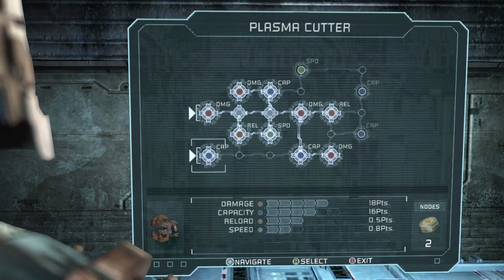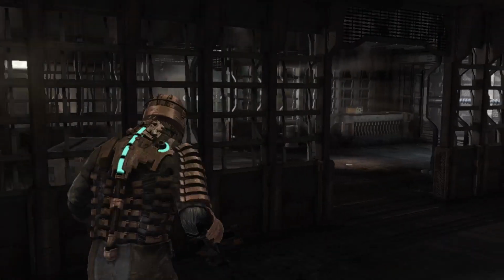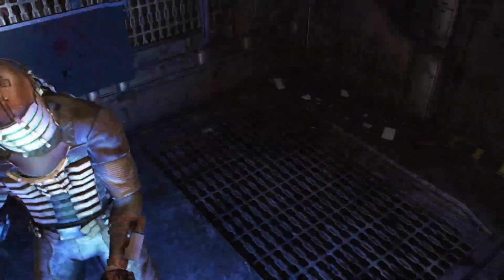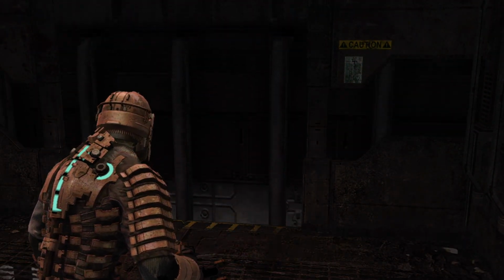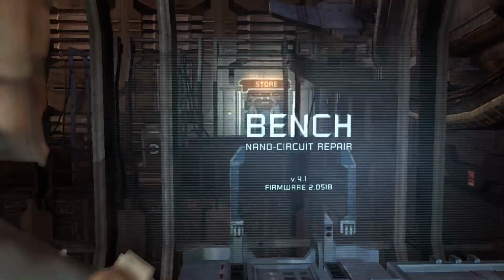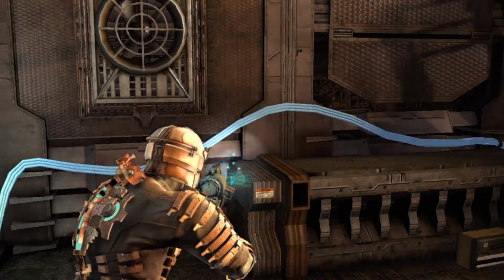Sir Isaac #7 (most of it)